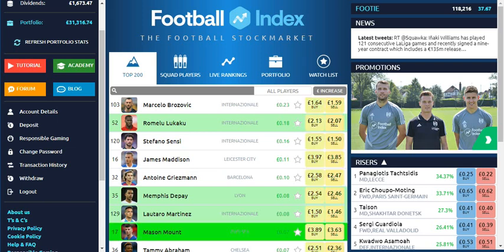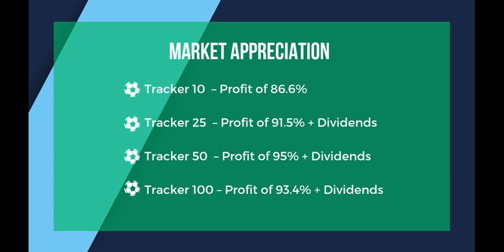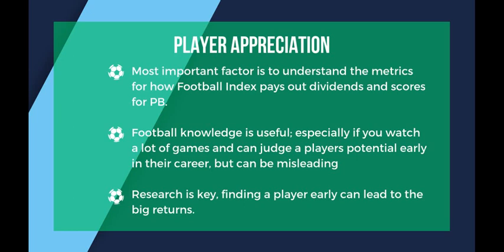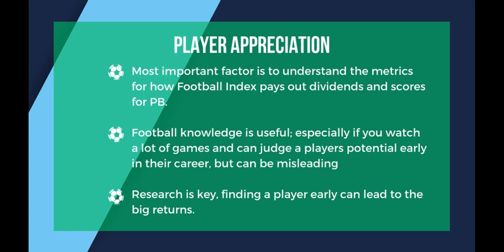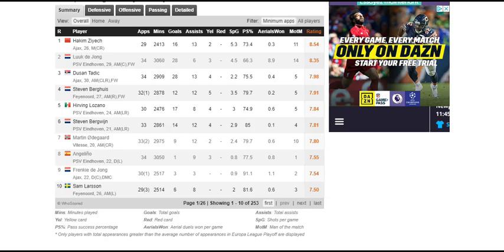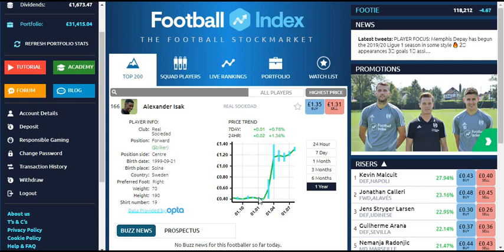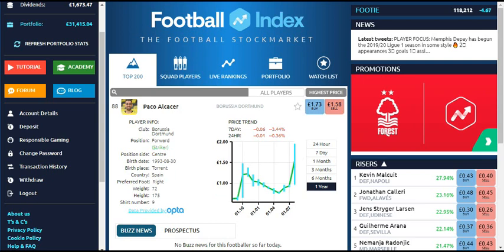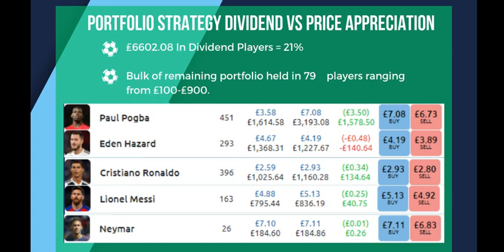How I Made £12,000 In My First Year On Football Index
A breakdown of my first year on Football Index. Analysis, tips and investment strategies I've used, along with some examples of players I've invested in.

Breakdown:
Video Overview - 0:01
My Personal Investment in FI - 0:25
Market Appreciation - 2:07
Player Appreciation - 3:35
Profitable Player Example - Andrea Pinamonti -6:45
Profitable Player Example - Luuk de Jong - 7:48
Profitable Player Example - Jonathan Tah - 8:41
Profitable Player Example - Alexander Isak - 9:52
Profitable Player Example - Maxwel Cornet - 10:36
Profitable Player Example - Paco Alacer - 11:21
Profitable Player Example - Jack Wilshere - 12:50
My Portfolio Strategy - 14:06

Let me know if you found this video useful in the comments section below.